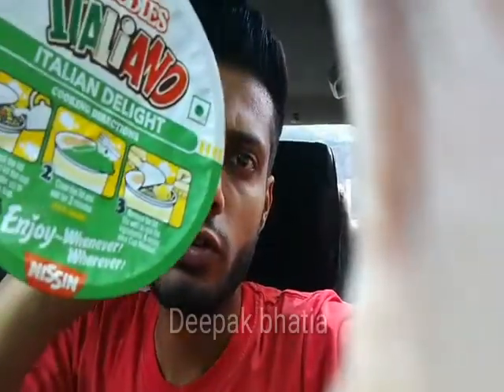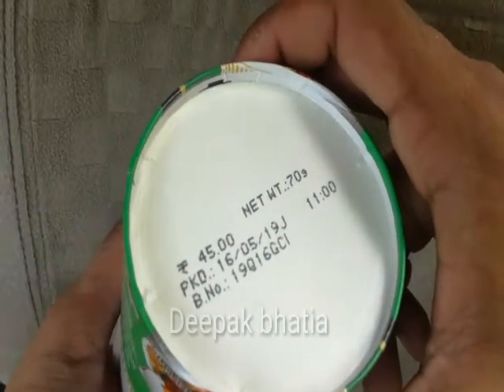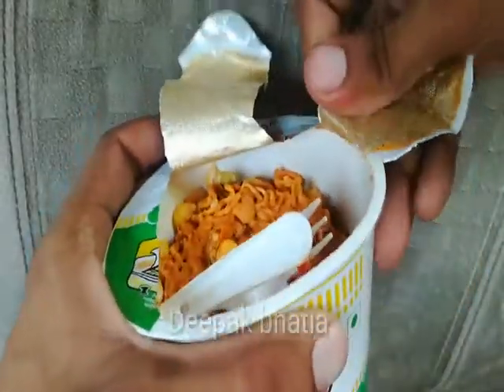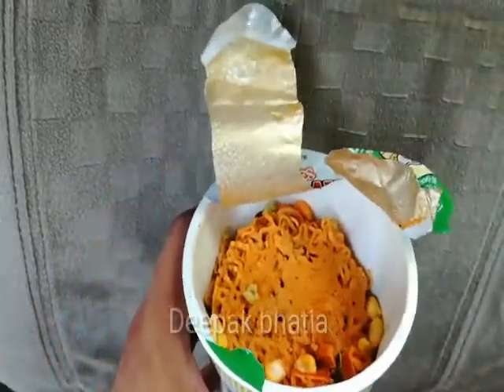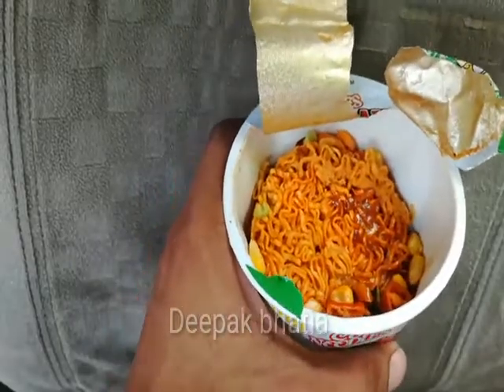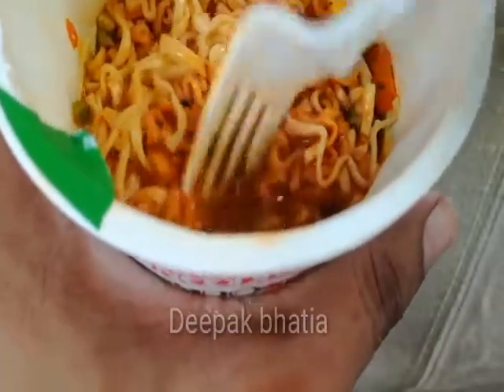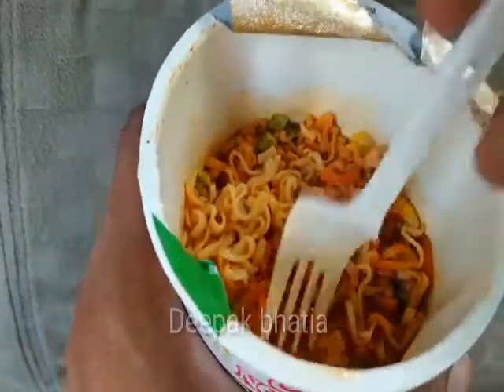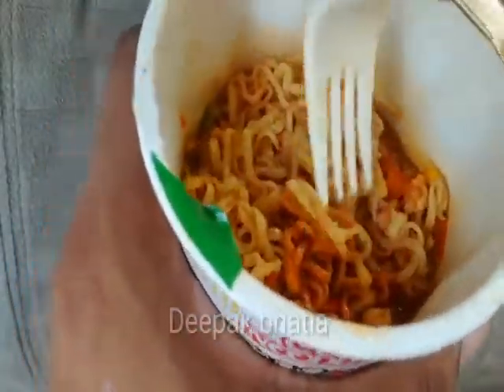Avengers italian delight nissin cup noodles